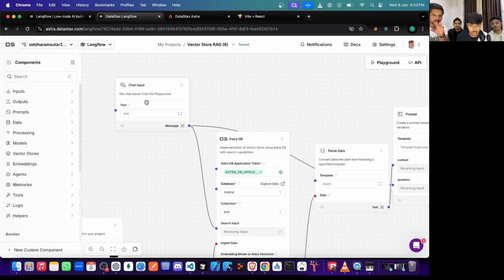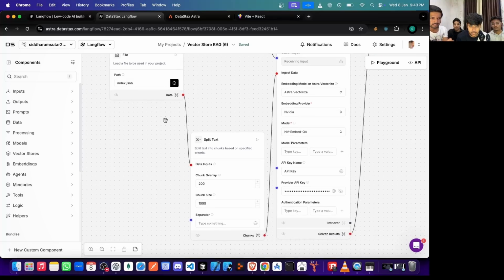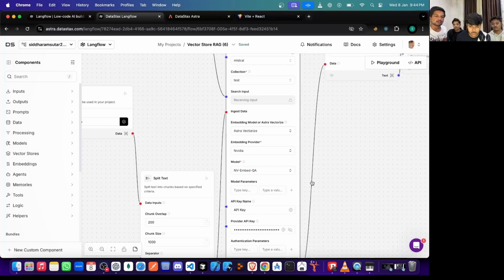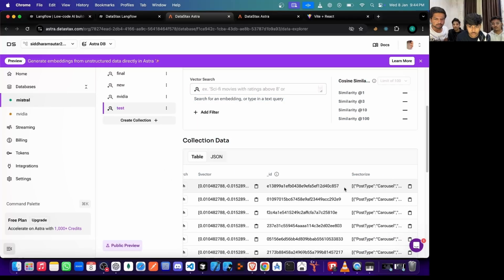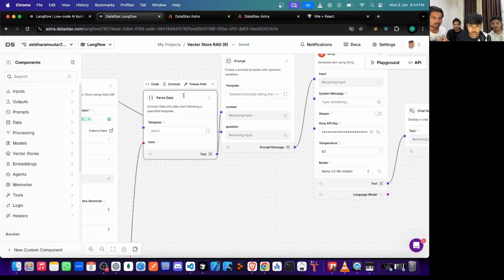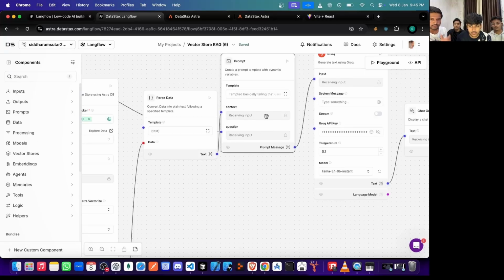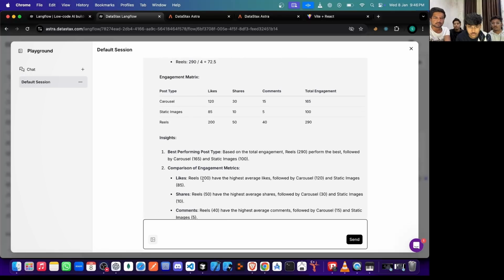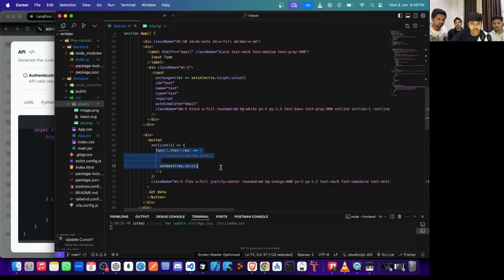Level SuperMind Prehackathon assessment | Team Code-Blooded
🚀 Welcome to my Level Supermind Hackathon Pre-Requisite Project! 🚀

In this video, I walk you through my innovative project built as part of the Level Supermind Hackathon prerequisites. This solution combines cutting-edge technologies like LangFlow, DataStax AstraDB, and Llama 3.1 to analyze social media engagement metrics and deliver actionable insights!

🔥 What's Inside:

Setting up AstraDB and ingesting social media engagement data
Building workflows in LangFlow for seamless database querying
Generating data-driven insights using Llama
Hands-on explanation of how LangFlow, AstraDB, and llama work together
💡 Key Features:

Streamlined workflow with real-time queries
Insightful analytics for different post types (Carousel, Reels, Static Images)
AI-powered predictions to boost decision-making